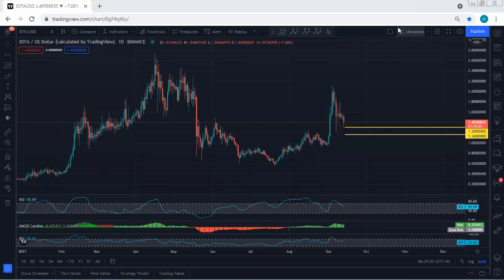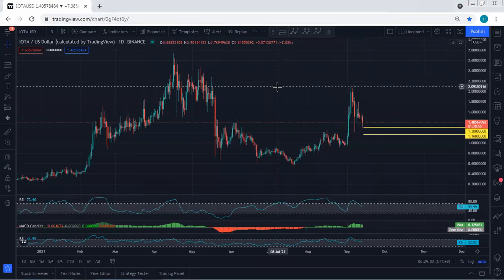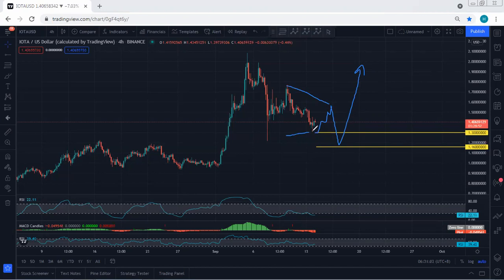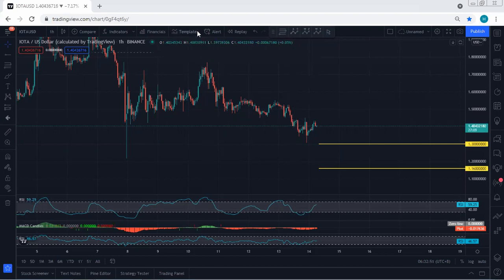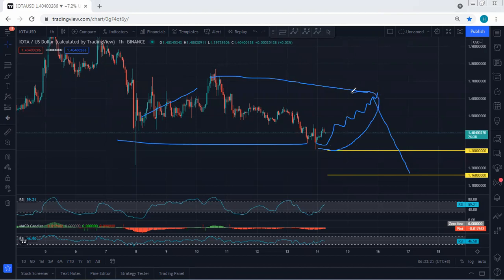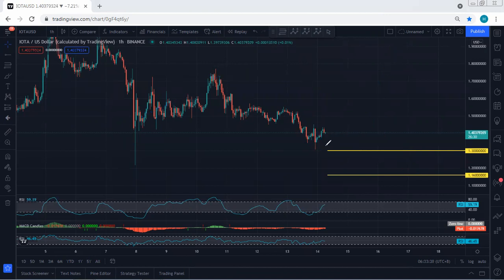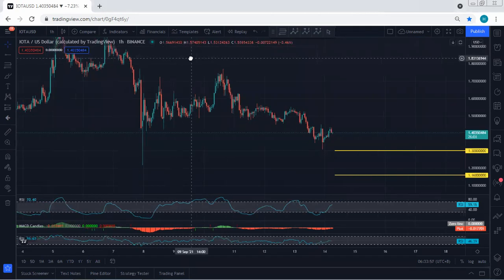IOTA Technical Analysis for September 14, 2021 - MIOTA